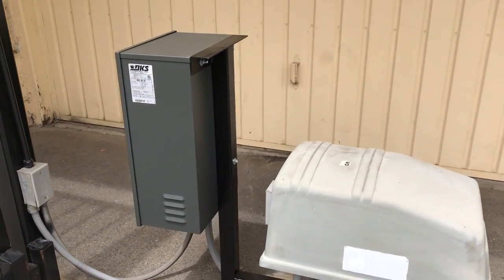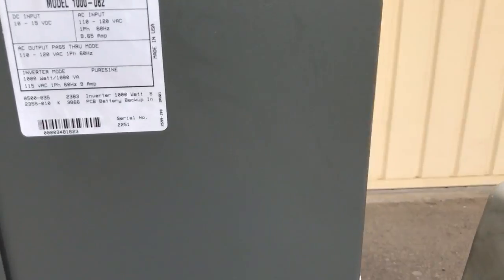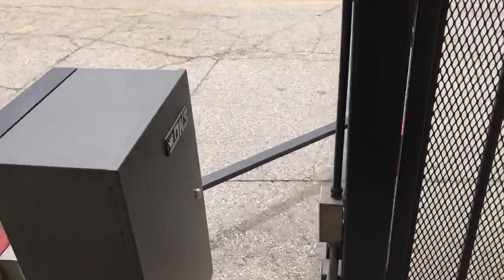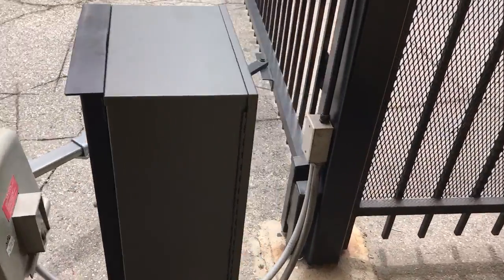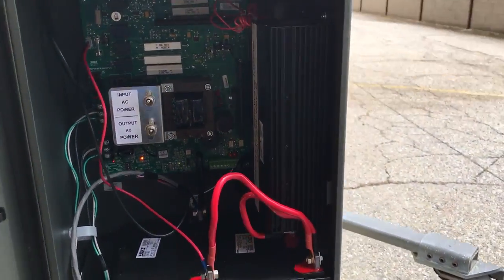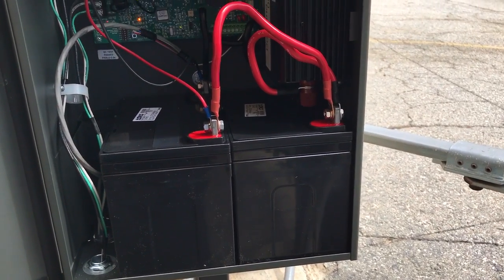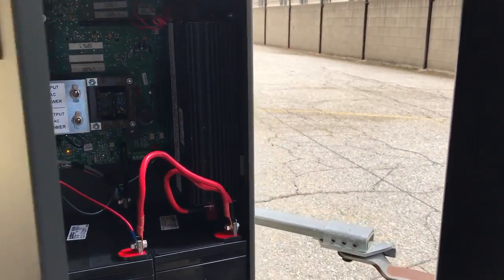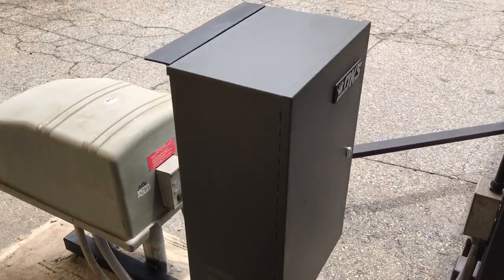DoorKing 1000-082 Inverter/Power Back/Up System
Series 1000 Inverter/Power Back-Up System